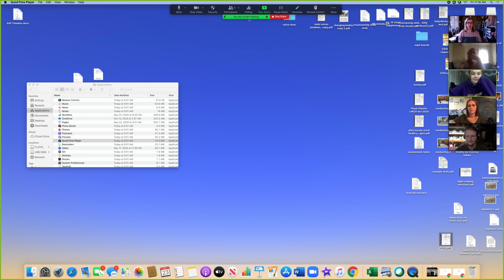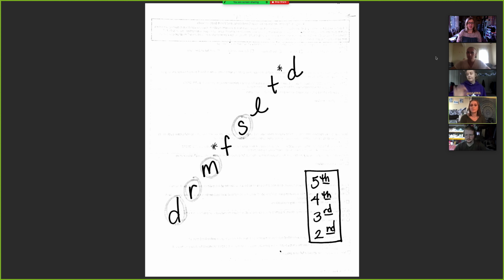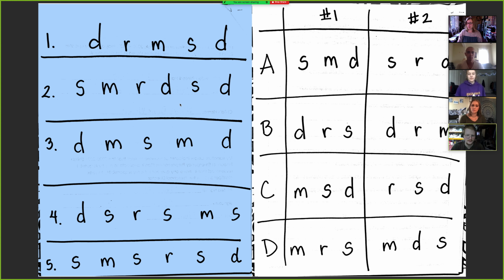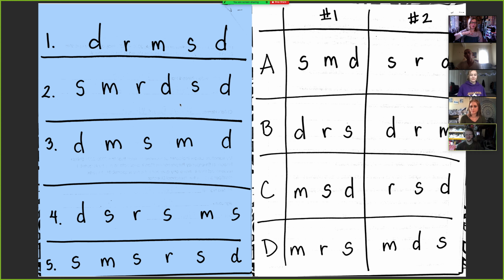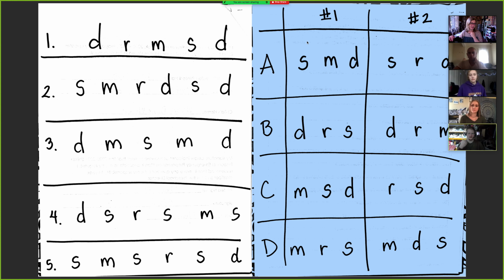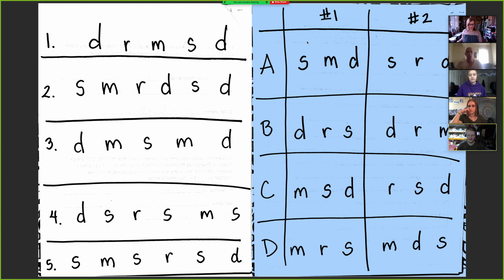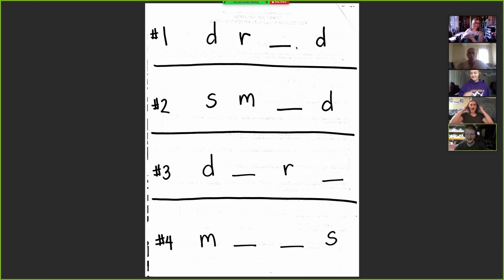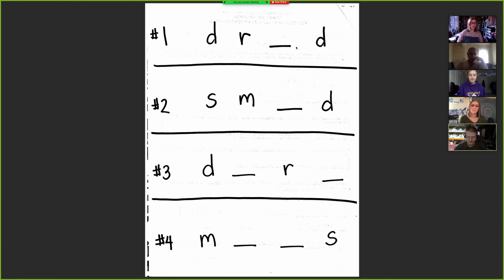Steps to Sight-Singing #2 Aural Recognition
This video is part of a series called Steps to Sight-Singing:  #1 Intro/Aural preparation. #2 Aural Recognition. #3 Stick Notation. #4 Visual Preparation. #5 Techniques. #6 Teacher Talk. These videos are examples of various ways to prepare sight-singing skills, not the best way or the only way. Perhaps you can gather some ideas to incorporate into your teaching.

I teach music education at University of Cincinnati College-Conservatory of music. Interested in a summer Masters program?